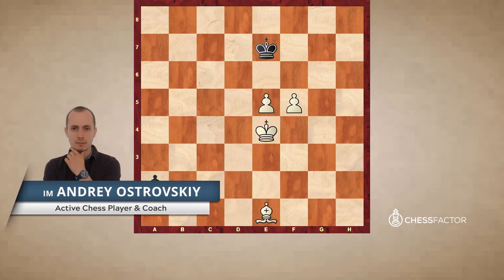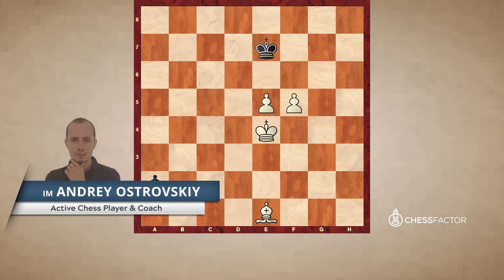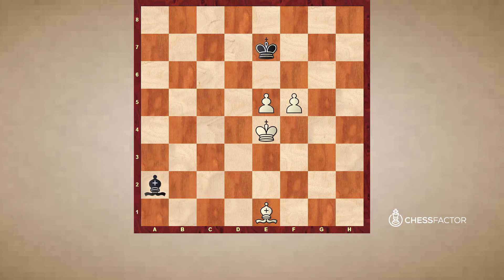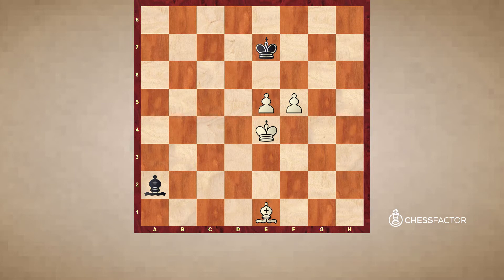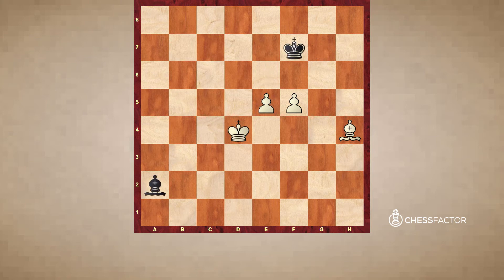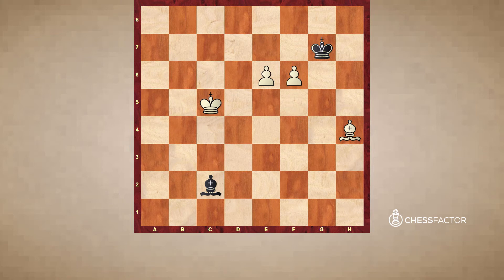How to handle connected Passed Pawns in Bishop Endgames? | Intermediate Level | IM Andrey Ostrovskiy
In this series about bishop endgames, you will learn how to play endgames with opposite and same colored bishops. These two types of endgames will be covered in detail based on practical examples which often appear in chess games. Not only will you learn different techniques and methods on how to win these endgames with bishops and pawns, but also techniques on how to hold a draw, like the so called “Fortress” in case you are down in material.

In this video, IM Andrey Ostrovskiy will teach you how to play with and against two connected passed pawns in the opposite colored bishop endgame.

Summary:

King, bishop and two connected passed pawns (on 5th rank):
Using the wrong strategy and to push one pawn may end in a blockade or a sacrifice of a bishop against two pawns. This is equal to a draw.

In order to win the endgame:
Remember the method of promoting your pawns. You have to occupy the squares of the color of your opponent’s bishop. So that simply your bishop will break your opponent’s blockade. If you have a dark-squared bishop, you have to occupy the light-squares with your pawns so that your opponent’s king will occupy the dark-squares and that your bishop will be able to check that king and break the blockade and you finally make progress.

However, these endgame positions with two connected passed pawns are not always winning! The main method of making a draw for the weaker side: Use the bishop to prevent the movement of the pawn and stay and wait, so that your opponent’s king cannot move forward because he would lose a pawn and finally it will end in a draw.

King, bishop and two connected passed pawns (on the 6th rank):
The same drawish method is not working when the pawns are on the 6th rank, because the bishop has no space for maneuvering. In order to stop these pawns, the weaker side has to stop these pawns on the 5th rank otherwise it would be too late and the stronger side can easily win the position with the help of Zugzwang.